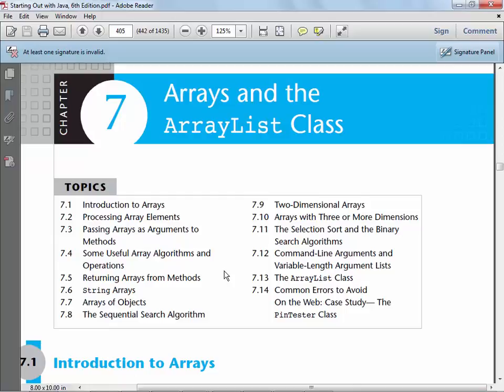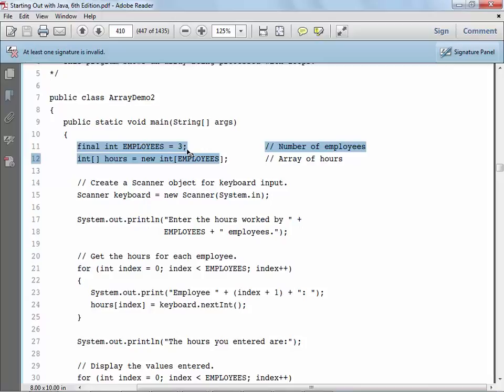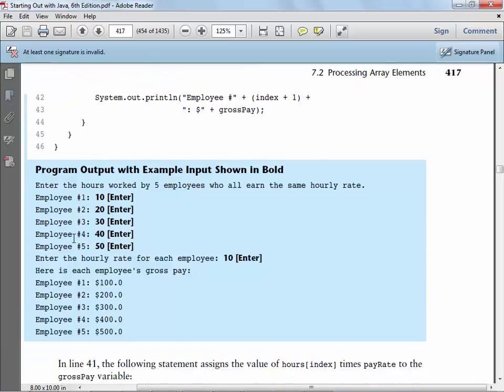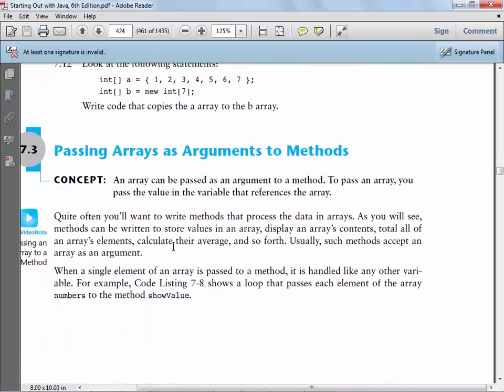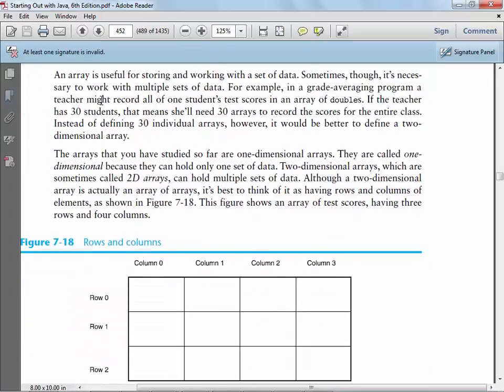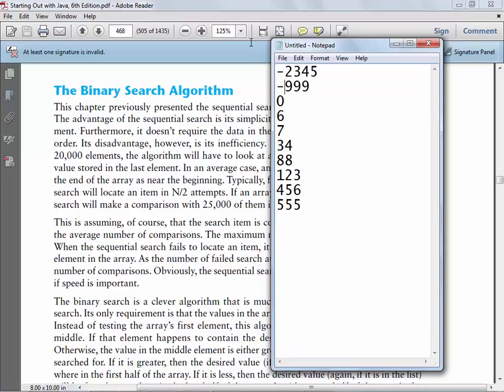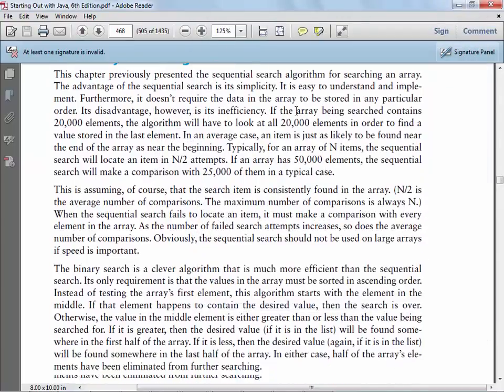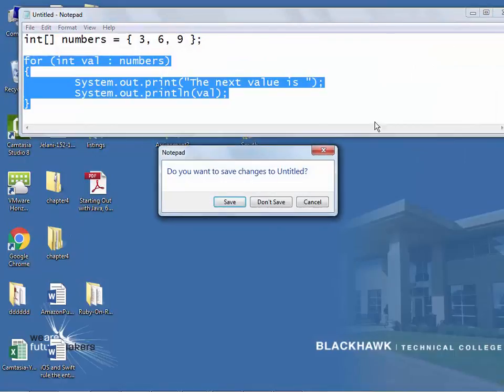152-143 Java Book Lecture - Chapter07